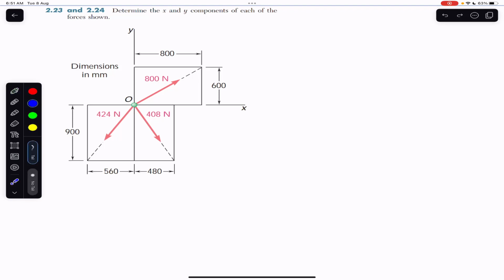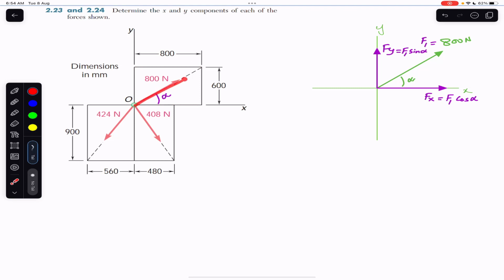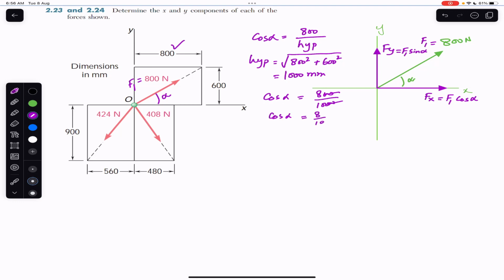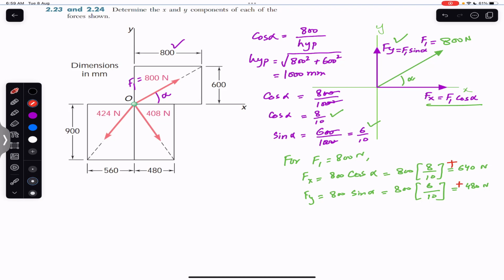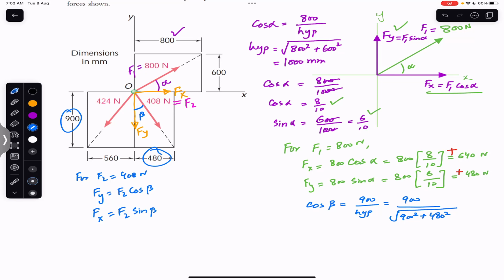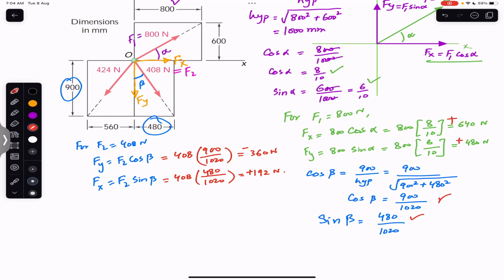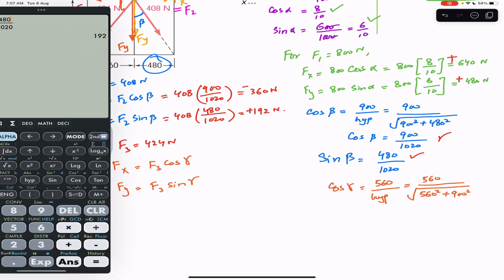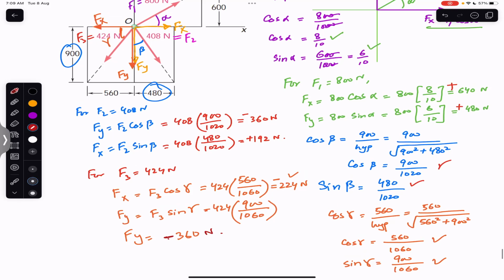2.23 Determine the x and y components of each forces shown | Vector Mechanics | Engineers Academy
Vector mechanics for engineers by Beer and Johnston solution

Determine the x and y components of each of the forces shown

Resolve into x and y componets
Vector Addition
Vector Mechanics
vector mechanics for engineers statics

2.23 Determine the x and y components of each forces shown | Vector Mechanics | Engineers Academy